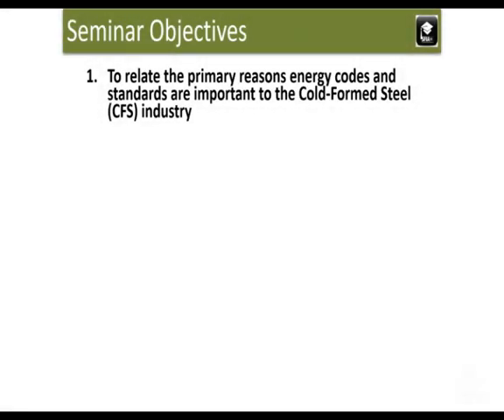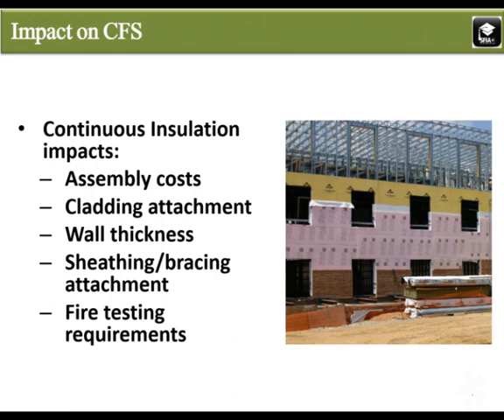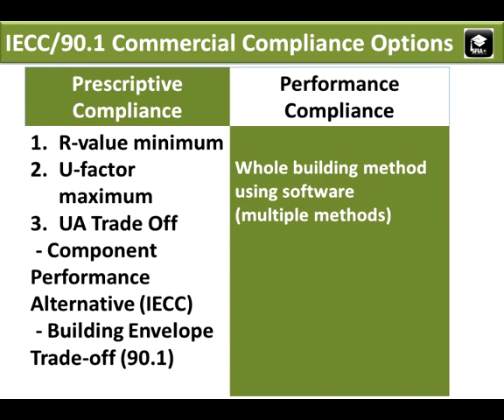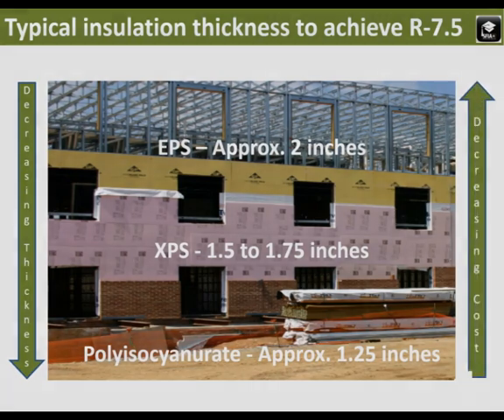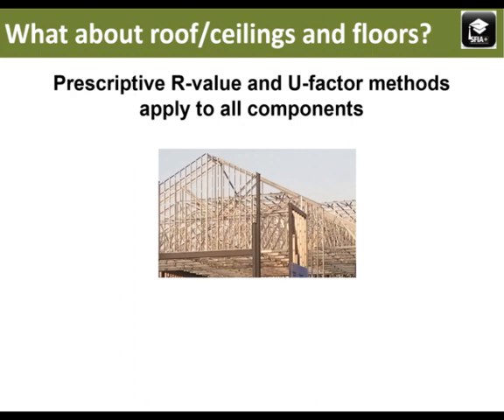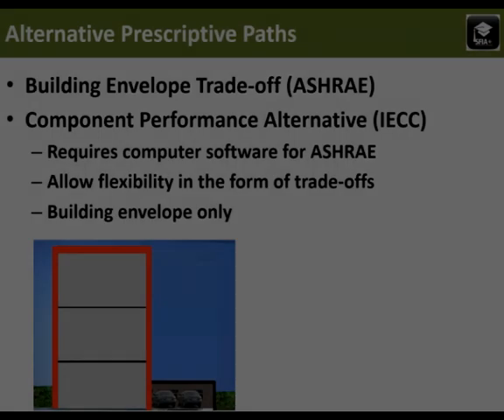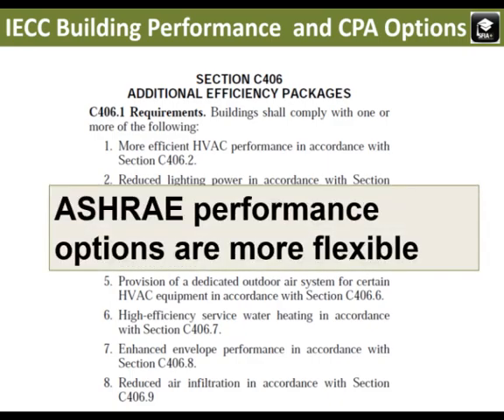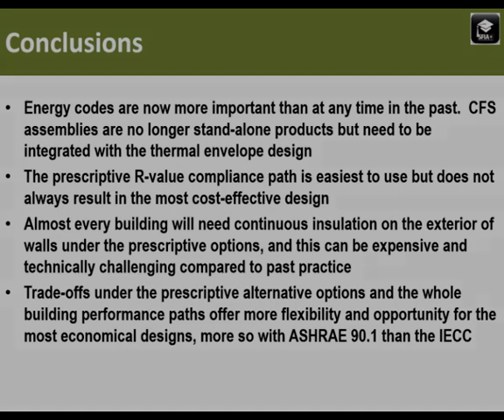SFIA105: Energy Codes and Cold-Formed Steel Structures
This program will illustrate how cold-formed steel framing meets the challenge of the current energy codes. Starting with a review of the current energy codes and ending with examples of cold-formed steel assemblies, this course will apply the intent of the codes to actual cold-formed steel framing.